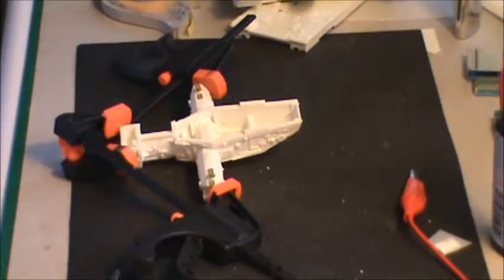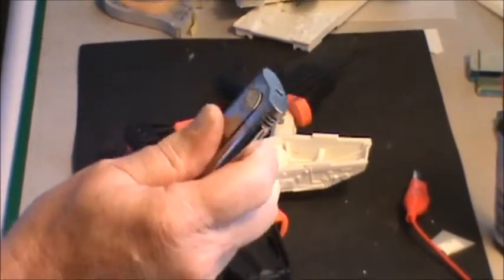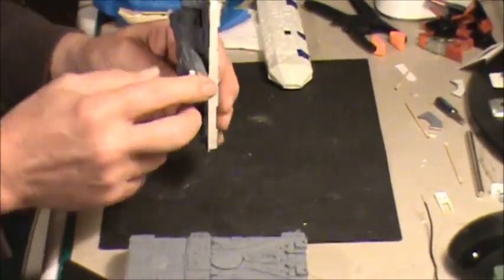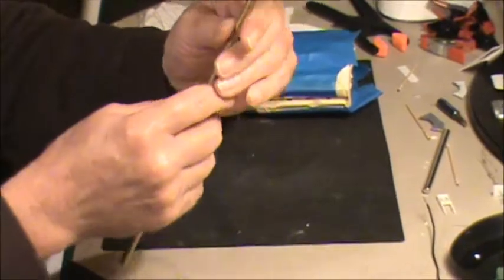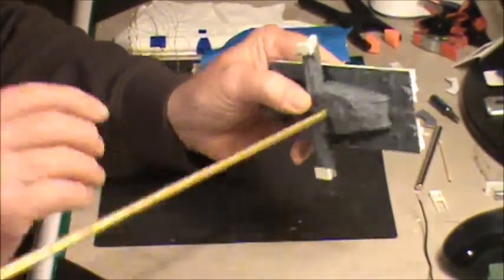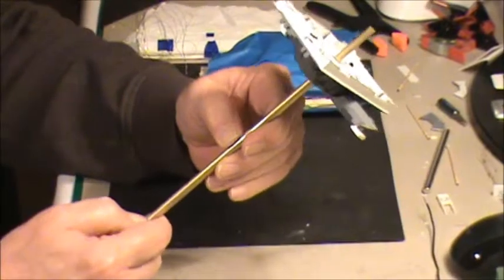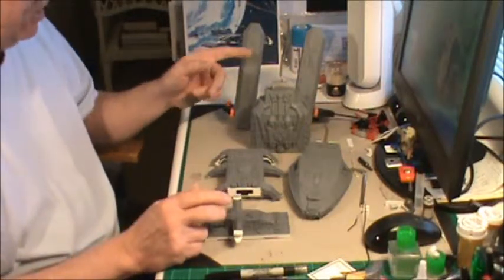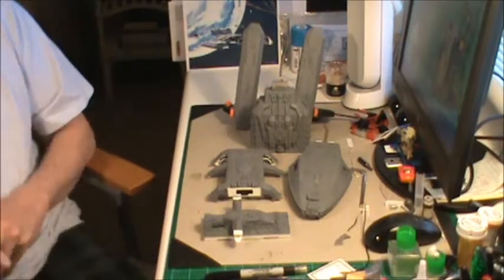BATTLESTAR GALACTICA Part 10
Fixing warped parts.  Work on landing bays, hull, and engine section.  Every-thing is primed.